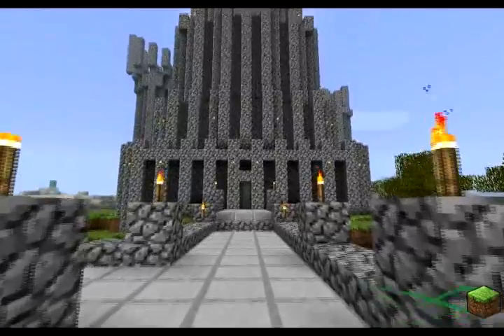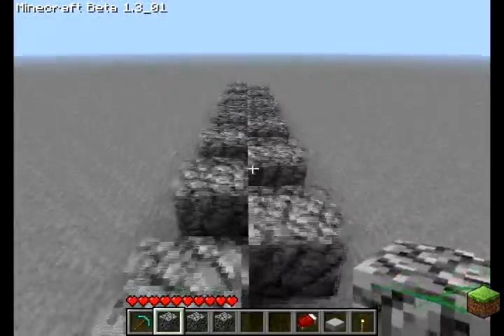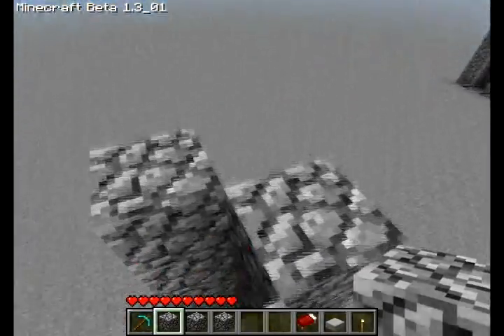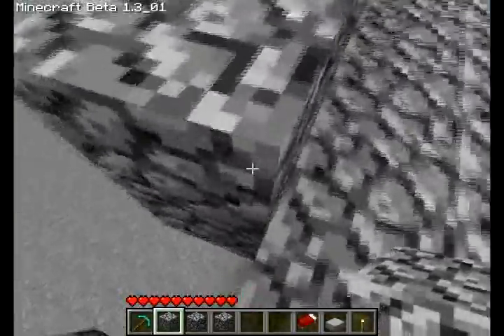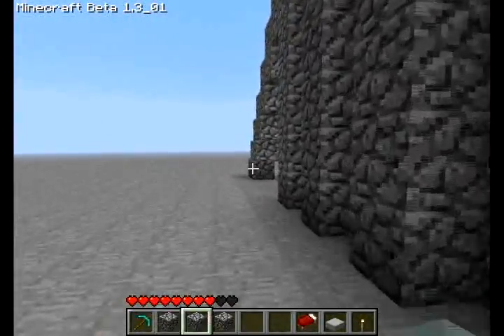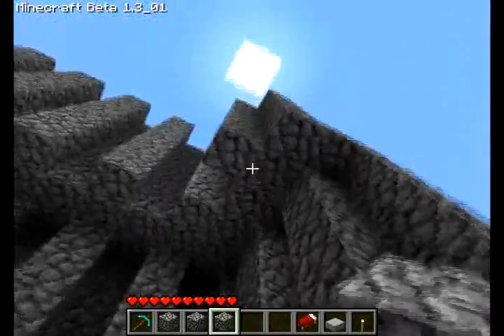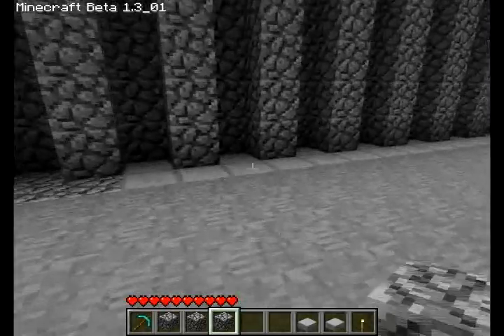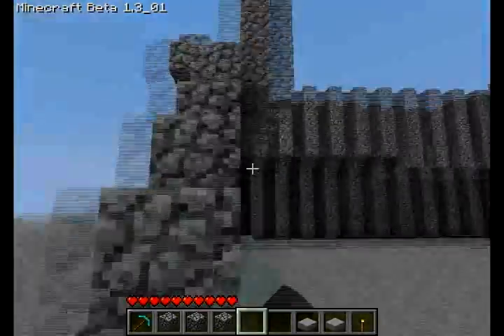TGB Architecture - 101 what?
New style of video to test the water and see what you guys think, this time doing some explaining of how I make my temples, and cathedral's.

Sorry for the length, didn't realize how much rambling I could fit into my explanations. ^_^;

Should I do more? if so what kind of architecture would you guys like to see?

Or leave a comment :3